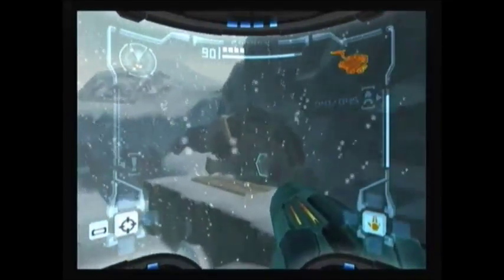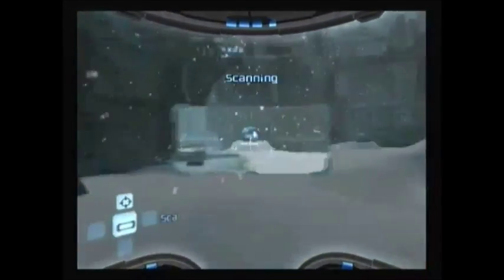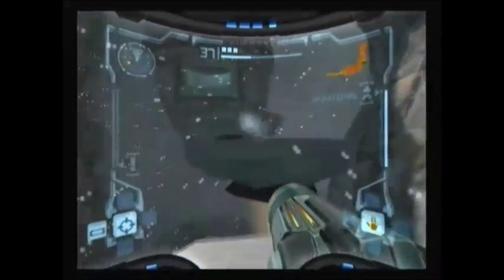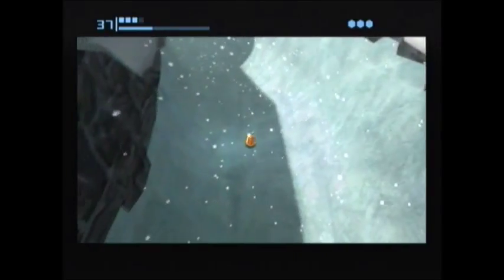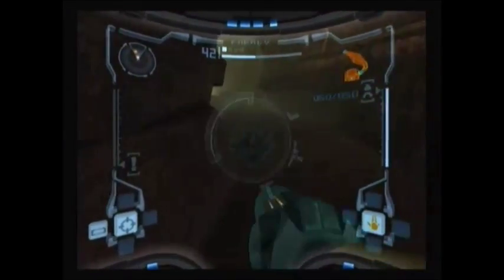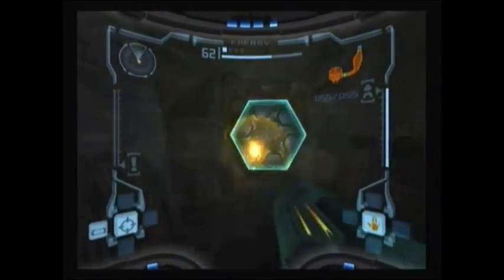Metroid Prime (Part 5, Phendrana Drifts)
This is Metroid Prime, an Gamecube game made by Retro Studios and Publish by Nintendo.